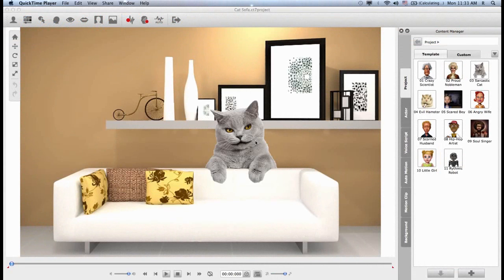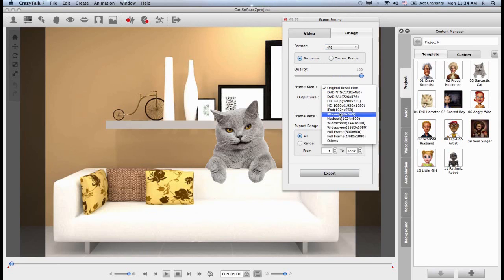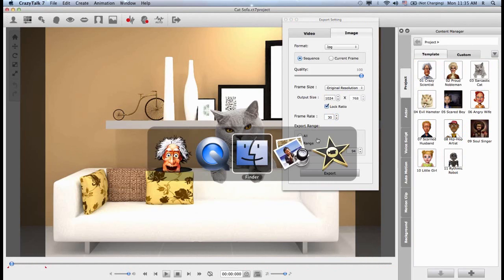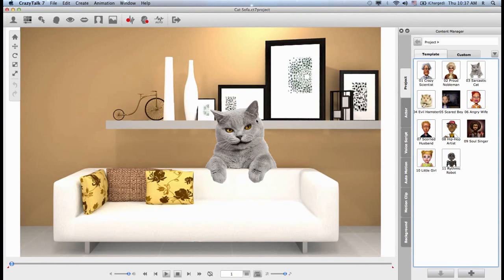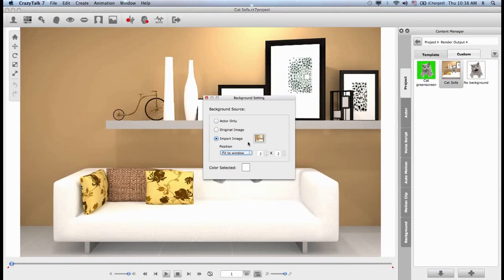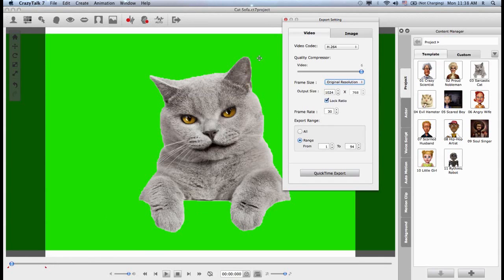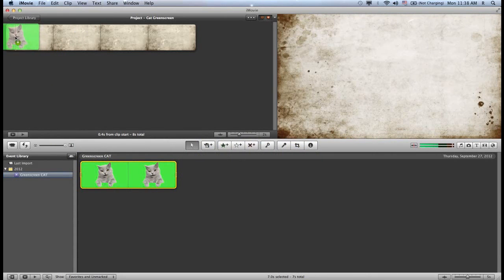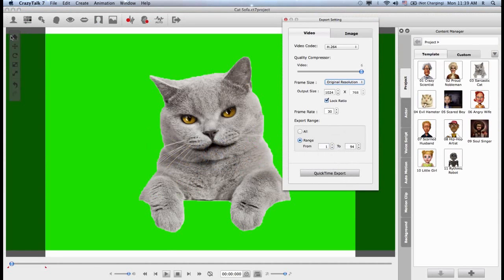CrazyTalk7 Tutorial - Exporting Image Sequences & Videos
Welcome to this CrazyTalk7 tutorial where we are going to show you how to render and export your finished projects as images, images sequences and videos.

IMAGE/VIDEO COMPOSITING: With CrazyTalk7 users can also choose to export their animations without a background as TGA or PNG images for clean, noise-free layers with embedded alpha channels. These can instantly be used for image compositing.

NOTE: This tutorial was created with CrazyTalk7 version 7.01